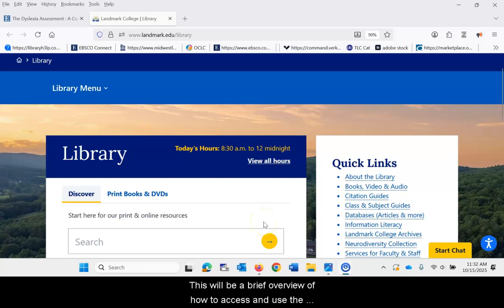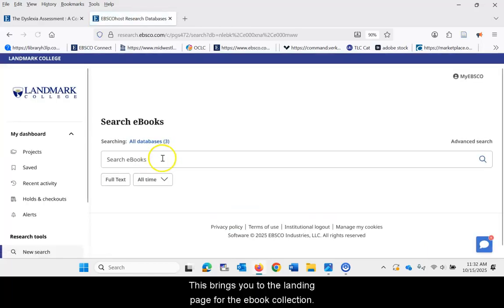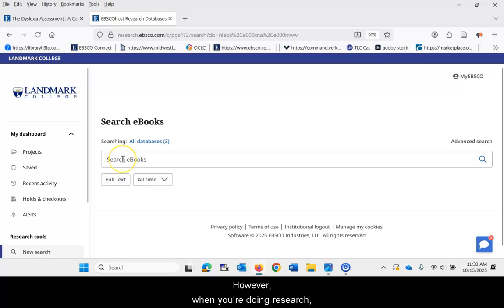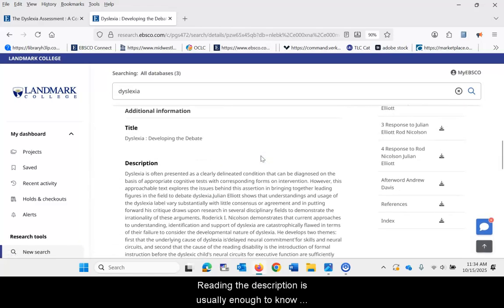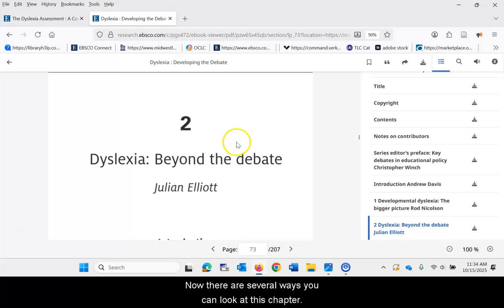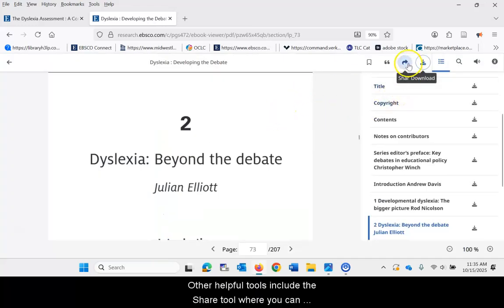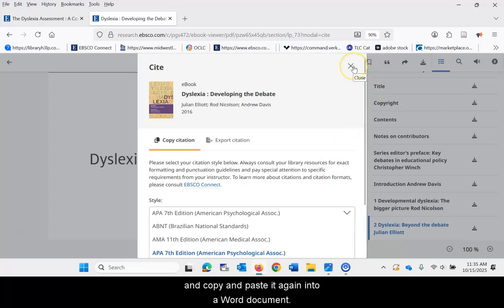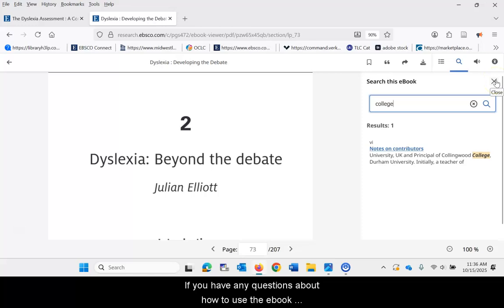Access and Use the E Book Collection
This brief video describes how to access and use the e-book collection at Landmark College Library.